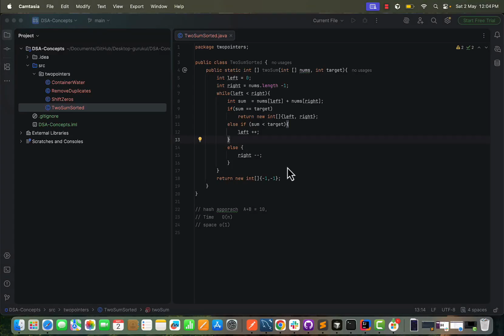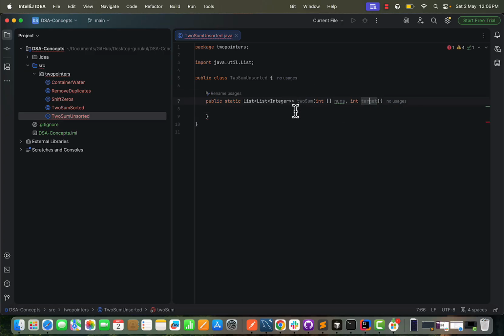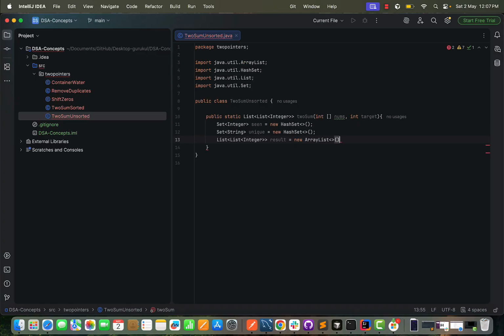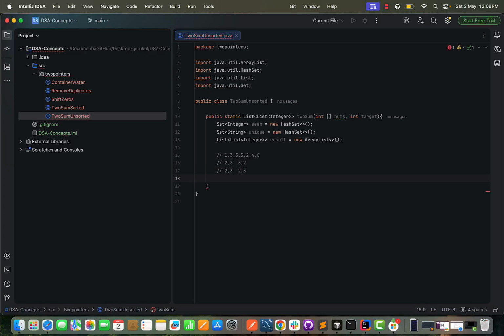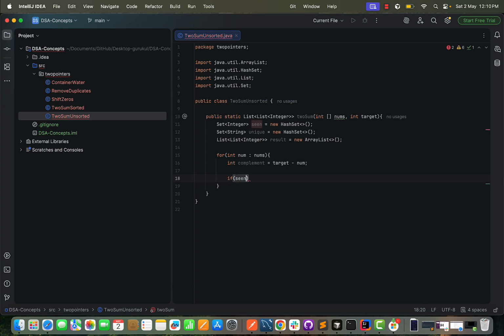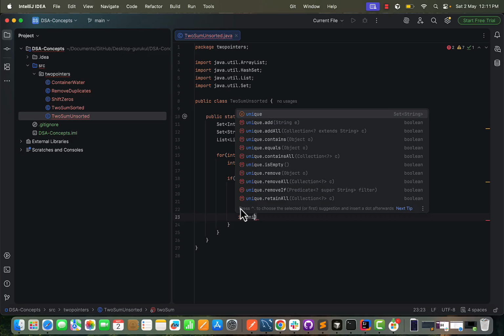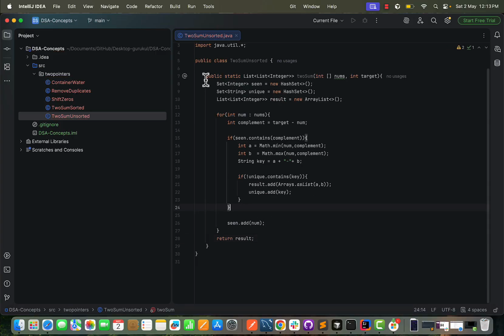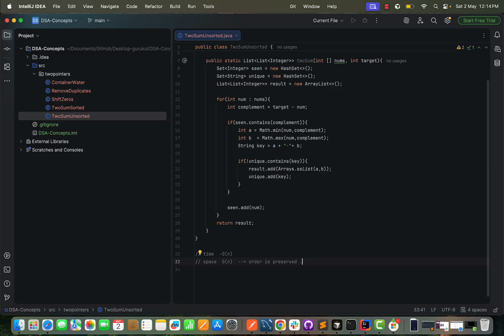Two Pointers -2 Sum (Non Sorted Array) -Coding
The “Two Sum - Non Sorted Array” problem is a very common coding interview question in DSA.
In this problem, we find two numbers in an unsorted array whose sum equals a given target value.
This question helps in understanding HashMap optimization, searching techniques, and efficient problem solving.
Unlike the sorted version, the Two Pointers approach cannot be directly applied without sorting the array first.
This is an important interview problem for learning time optimization from O(n²) brute force to O(n) solutions.